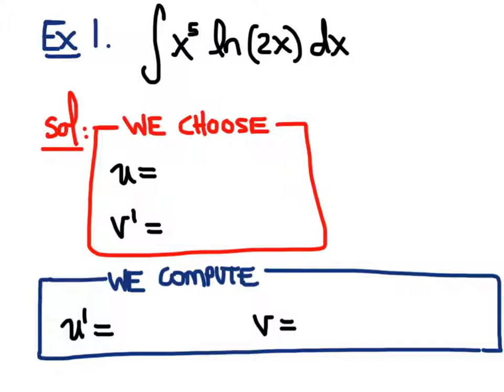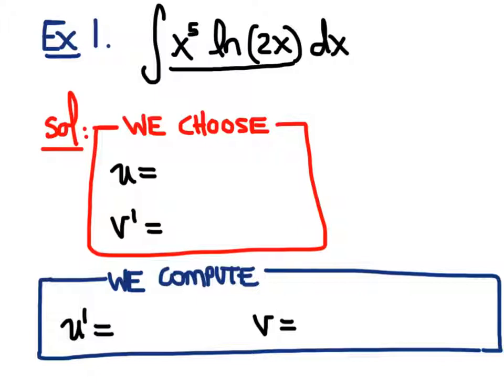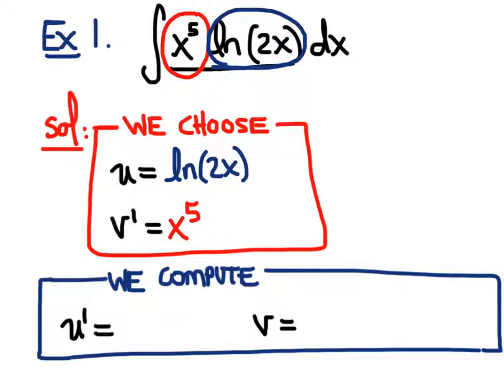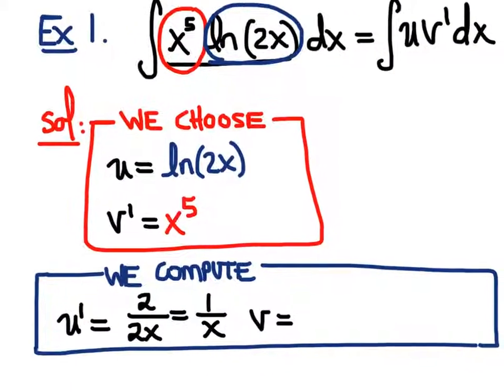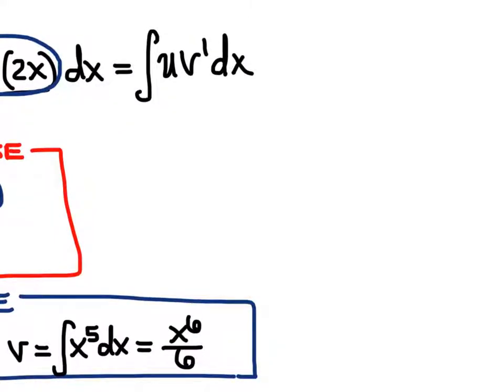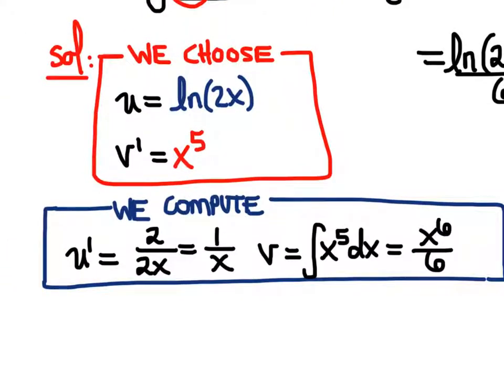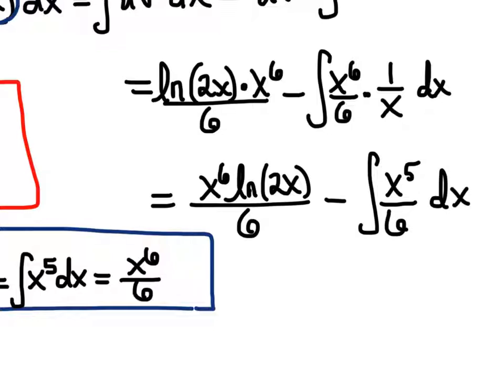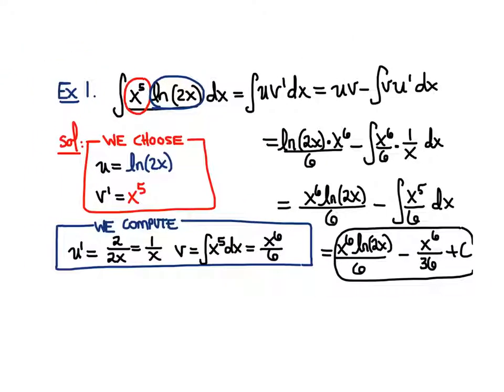Calculus 2 [Integration by Parts] Ex 1